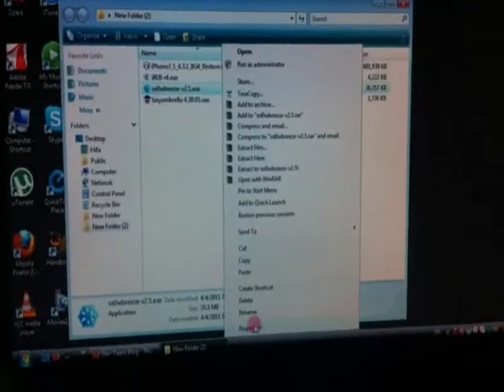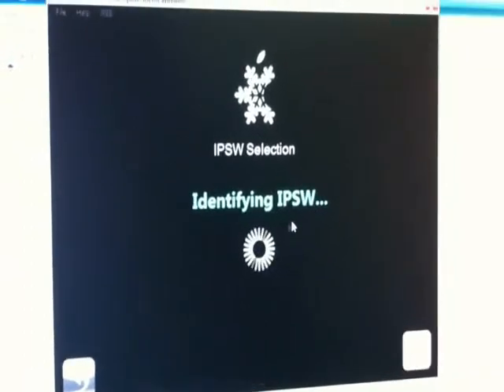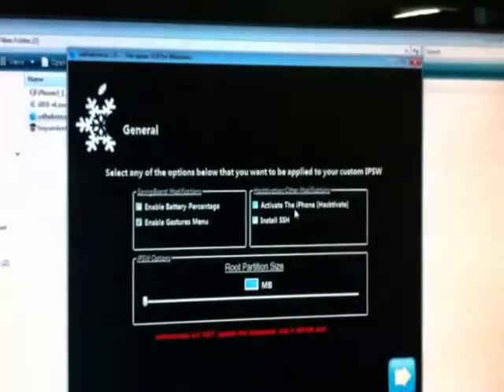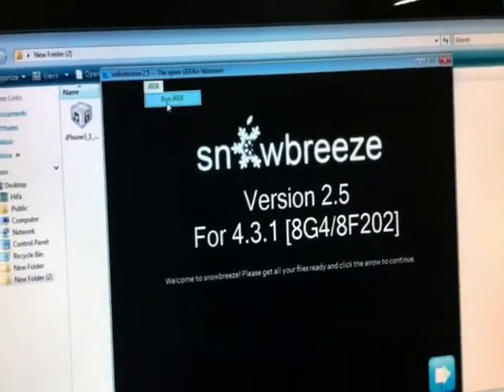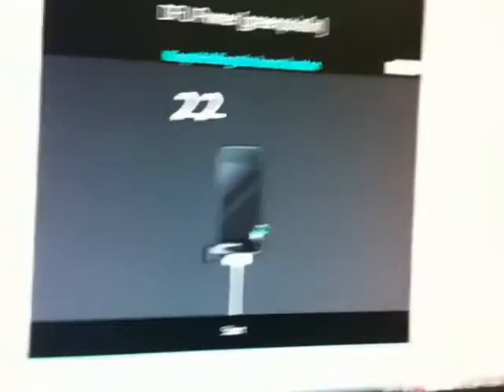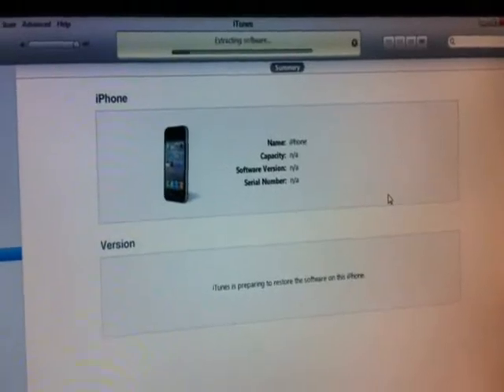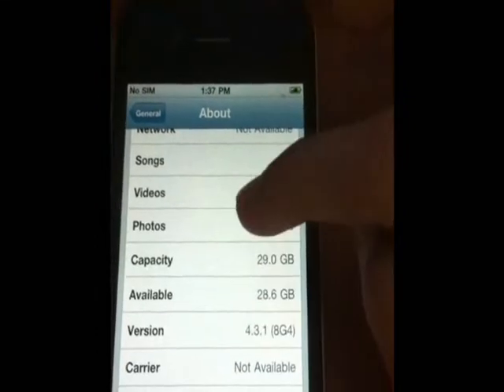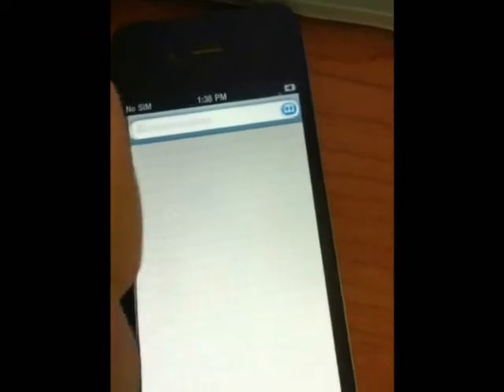how to jailbreak iPhone 4/3GS 4.3.1 untethered with sn0wbreeze2.5 (multitouch gesture)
if u jailbreak with redsn0w u won have Multitouch Gesture on iPhone 4 (Multitouch Gesture available with iPhone 4 only)..

But can u do this jailbreak with all devices except iPad 2 ..